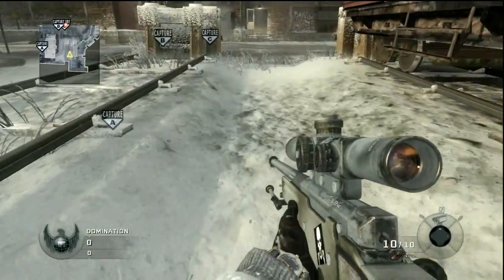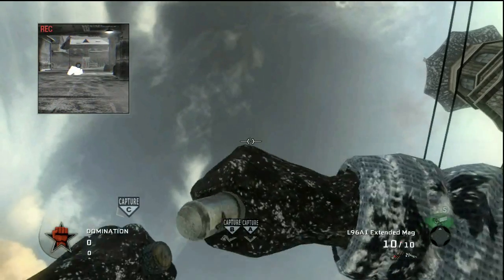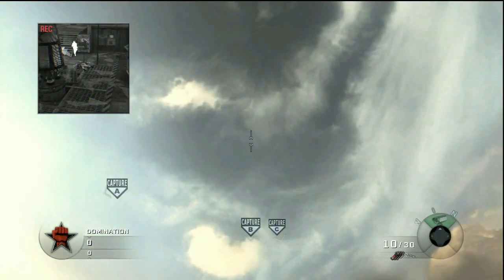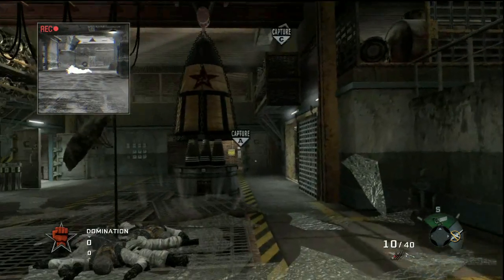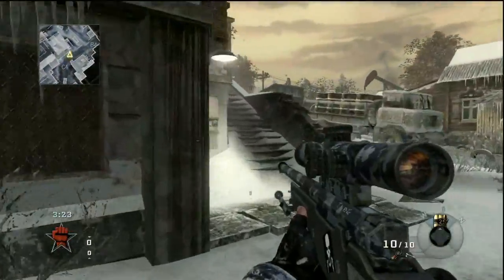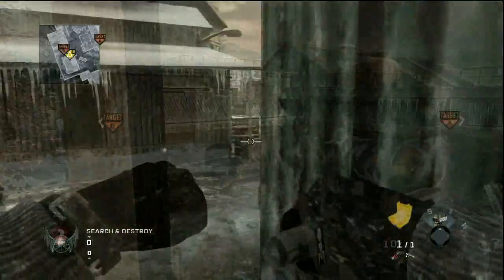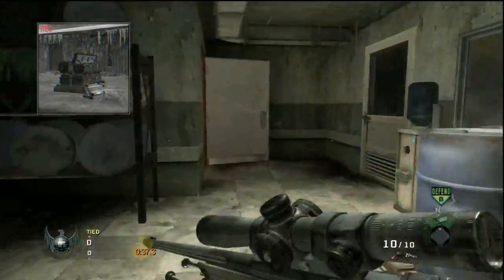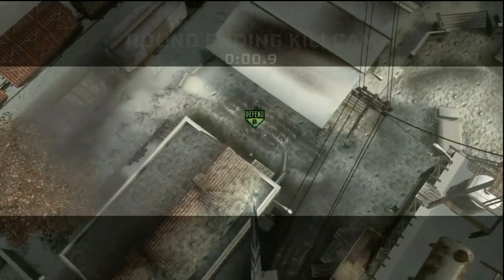Black Ops: zzirGrizz Stockpile Tutorial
Challenge vid must show full round and match bonus.